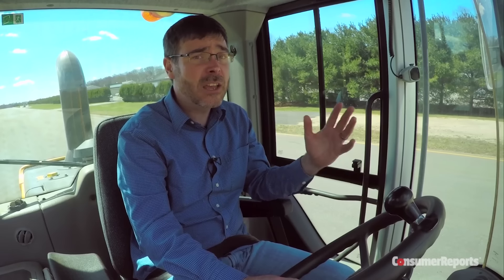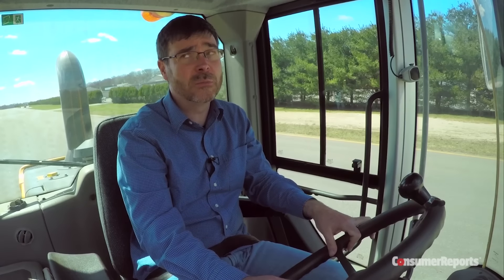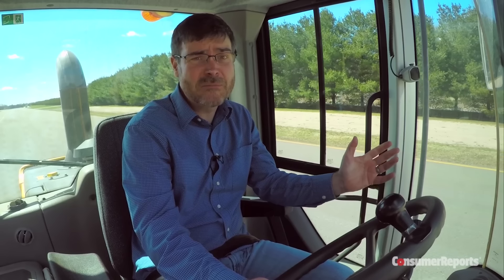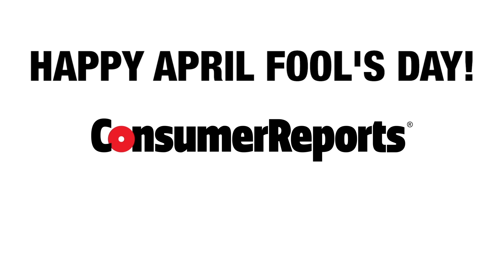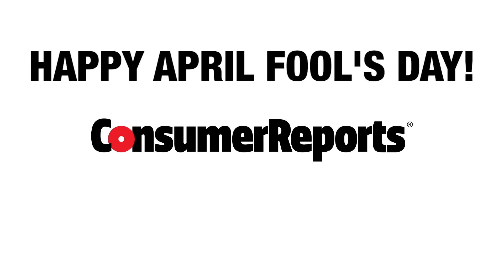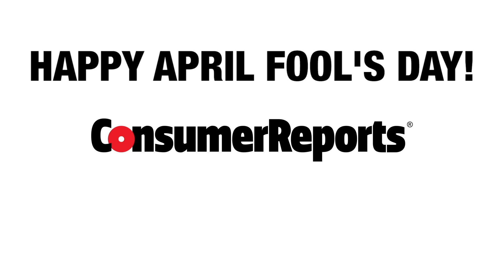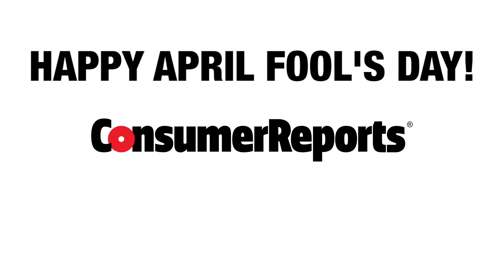Volvo L70F 'Road Test' | Consumer Reports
Our April 1 review finds the L70F has standard features including a big front bucket and smoke stack, but good luck driving it to drop off your kids at school.